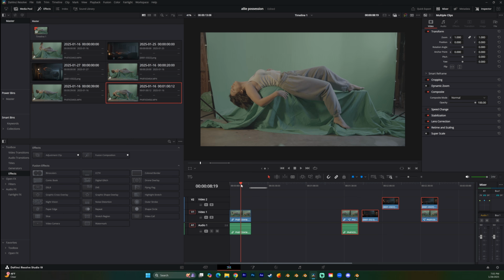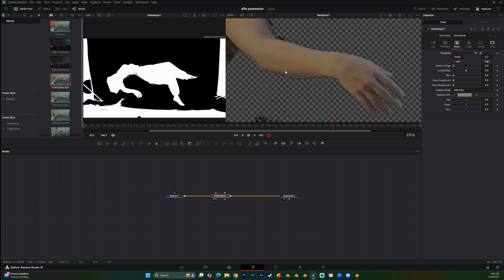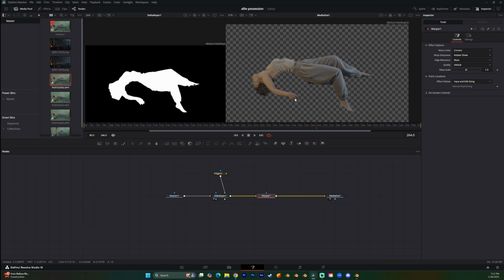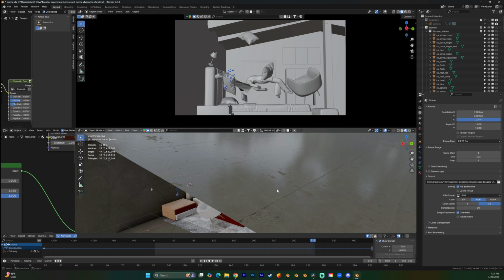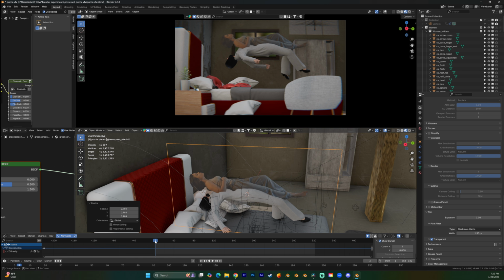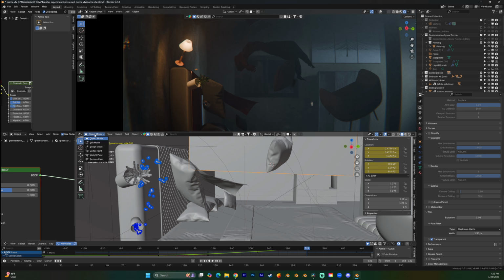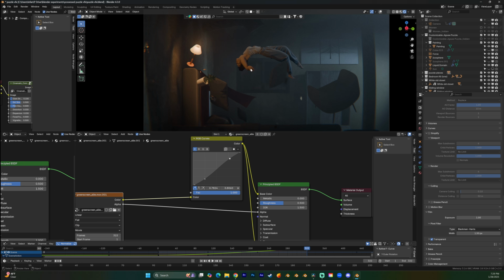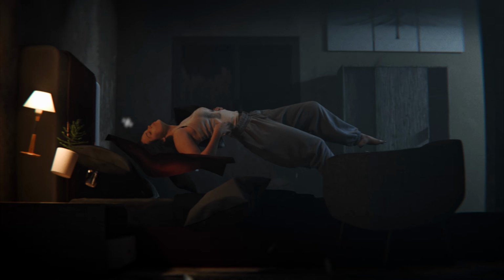GreenScreen Blender/Davinci Tutorial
In this video you'll learn how i made this spooky greenscreen effect in blender and davinci.

Sony FX3

Social Medias